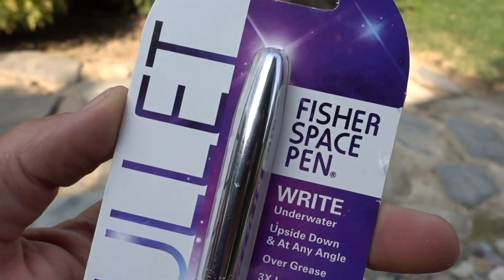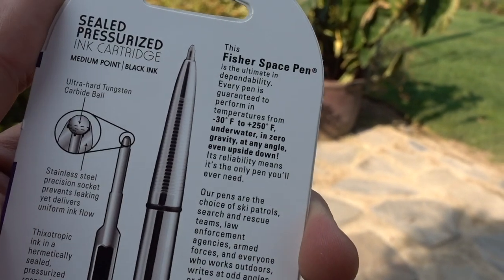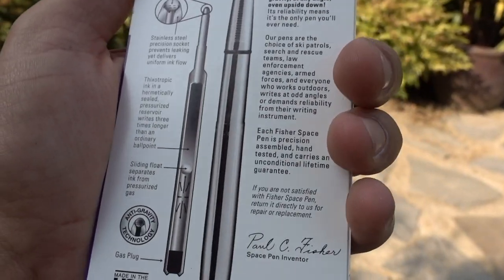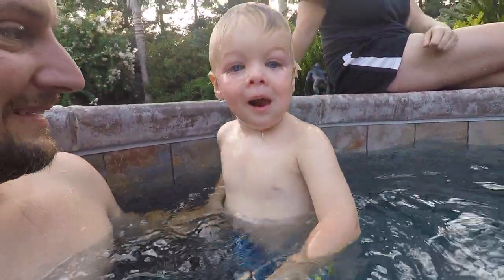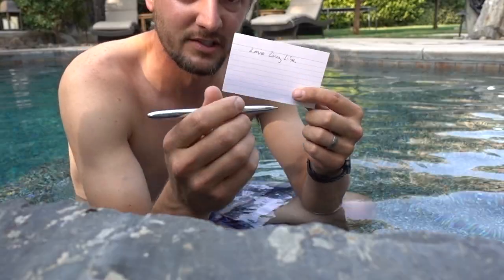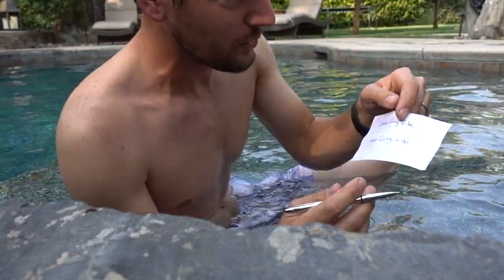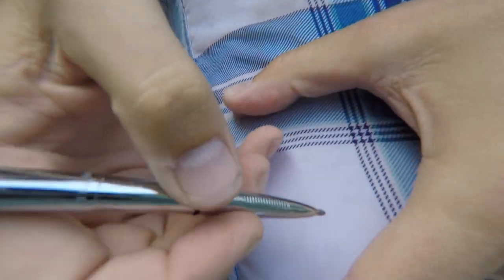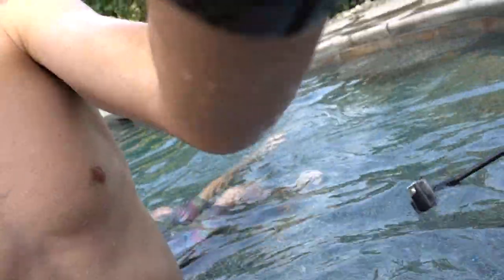Fisher Space Pen **under water**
Writing underwater!!!

THANKS SO MUCH for supporting me and watching my videos!!!

I have a new mailbox where you can send me stuff/mail/packages if you want!!!